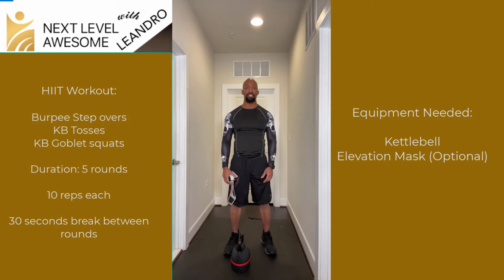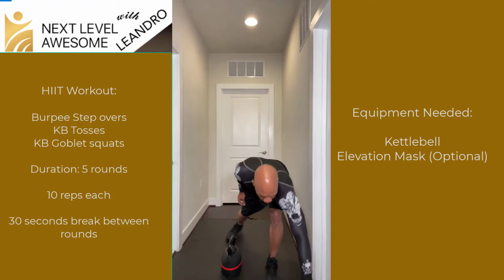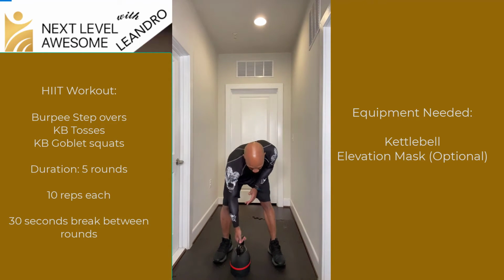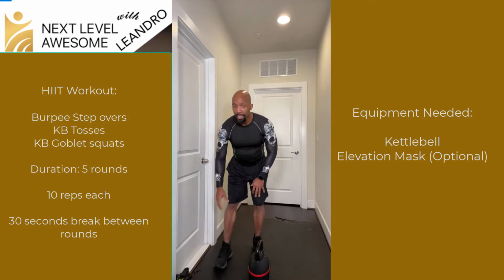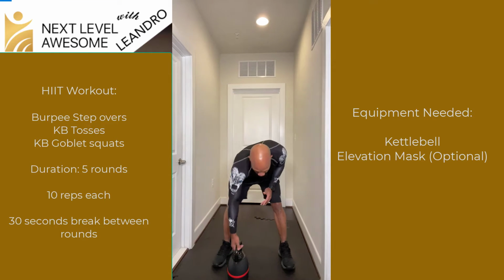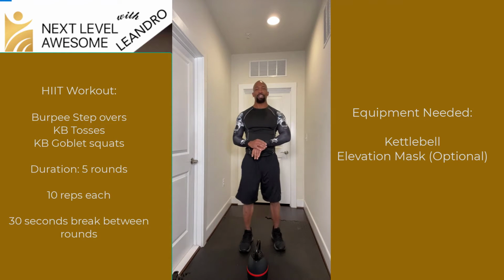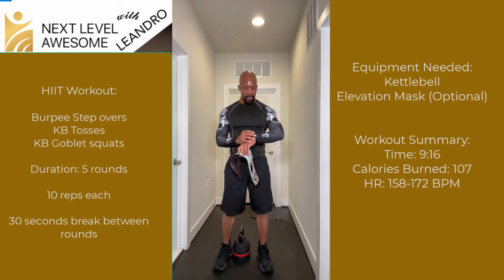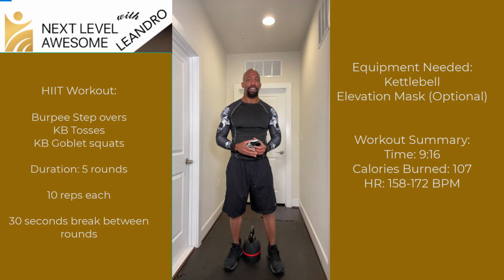9-Minute HIIT workout with Burpee step overs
9-Minute HIIT workout with burpee step overs consists of Burpee Step-overs, Kettlebell Tosses, and Goblet Squats. 10 reps each exercise and 5 rounds.  Elevation mask is added in the last three rounds to maximize the calorie burn. The elevation mask is optional. The workout starts with an overview of the exercises and completes the final three rounds with the elevation mask. Beginners would perform the workout without the elevation mask.

Are you ready to maximize your calorie burn in 9 minutes?

 Are you ready to take your workouts to the next level?

Make sure you workout with me to get the results you want.

Check out this eBook where my mentor, Jeff Lerner, shares the TOP 3 business models he used to develop a successful online business around his passion and how you can do the same

Join my private Facebook Group for working professionals who want to maximize their calorie burn in less than 20 minutes and get back to living their NextLevel AwesomeLife

★☆★ NextLevelAwesome with Leandro

Hyperwear Hyper Vest Elite Weighted Vest Thin Adjustable 10lbs Small for Men or Women, Durable Cordura Fabric, Reflective Trim, and Shock Cord Side Lacing

IRON AGE Pull Up Bar for Doorway - Angled Grip Home Gym Exercise Equipment - Pull Up Bar with Shortened Upper Bar and Bonus Suspension Straps

TRAINING MASK Training Mask 3.0 + Carry Case | Gym Workout Mask – for Cardio, Running, Endurance and Breathing Performance

Bowflex SelectTech 552 Version 2 | Two Adjustable Medium Dumbbells

Bowflex 840 SelectTech Kettlebell

BalanceFrom Plyometric exercise box